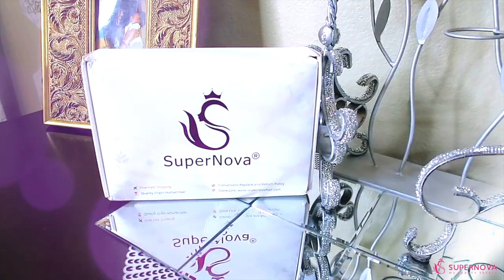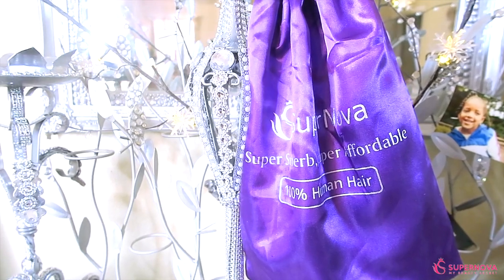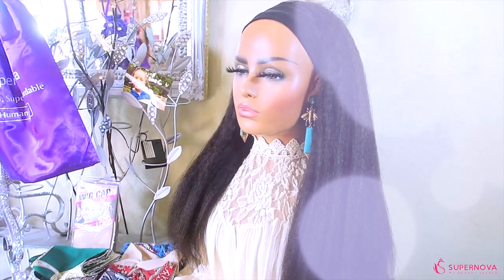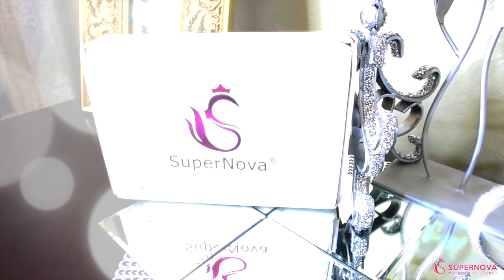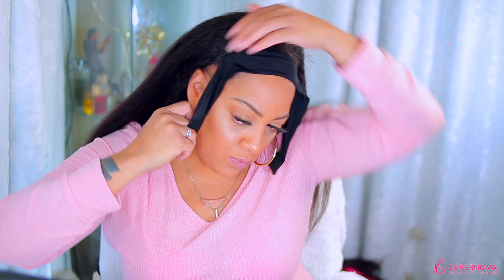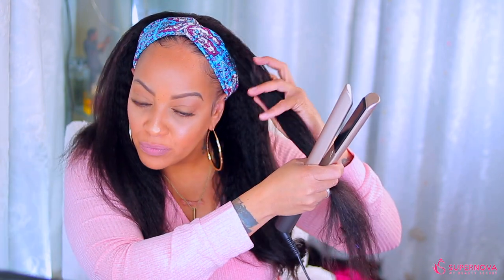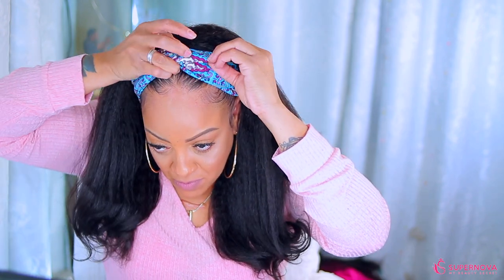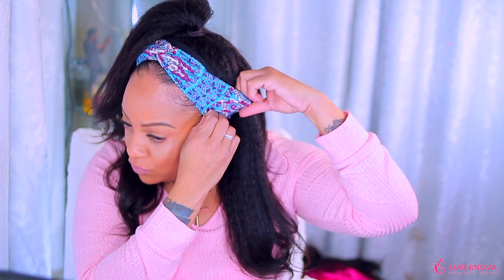WHAT WIG GIRL THIS MY NATURAL HAIR ┃SUPER EASY TEXTURED KINKY STRAIGHT HEADBAND WIG SUPERNOVA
what wig girl this is my natural hair kinky straight headband wig natural textured straight hair easy wig for beginner no lace no glue no cutting throw on and go wig tutorial review ft supernova and muffinismylovers

WIG I AM WEARING AVAILABLE AT
●▬▬▬▬▬▬▬▬▬♛Supernova Hair♛▬▬▬▬▬▬▬▬●

Hair Info: Yaki Straight headband wig 200% density 18 inches

Highly recommended! HD Lace Wigs:➤

WRITE OR SEND US LOVE GIFTS TO:
Muffinismylovers

SOME OF MY FAVORITE SITES